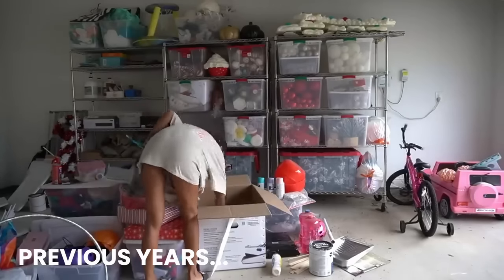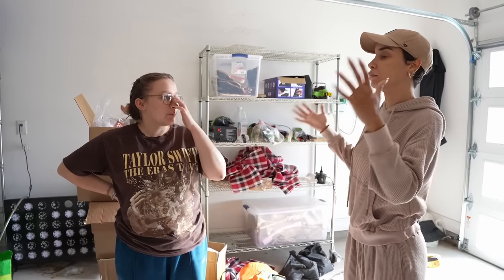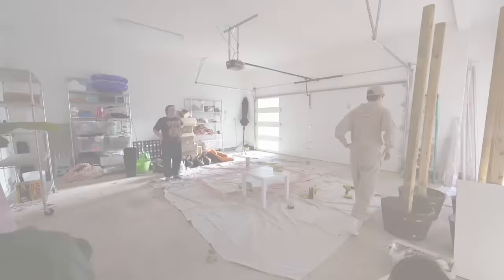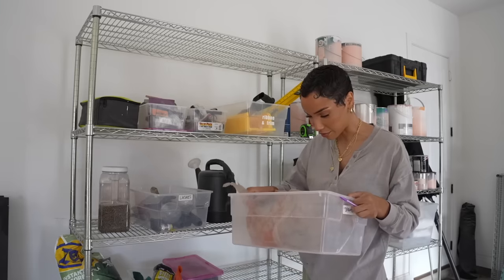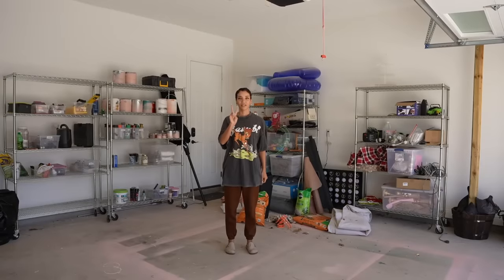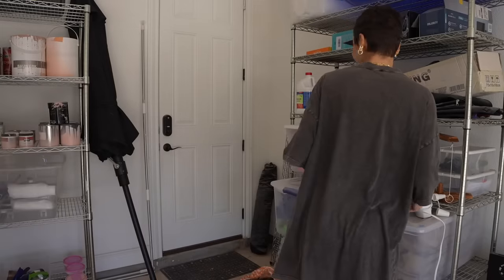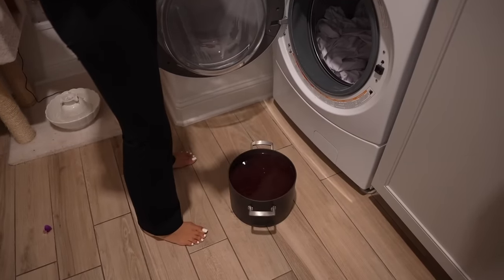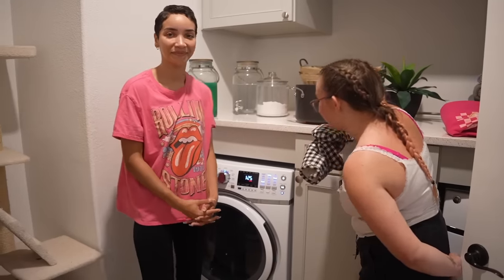Transforming my UGLY Garage into a CUTE Workshop!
I've organized this garage 1000 times, but THIS time I'm doing something special. Because I've been spending so much time in there painting, building, creating, and sanding, I decided to create a super girly workshop so that I have a cute space to work on all my DIY projects.

Big shoutout to our fantastic team members whose contributions made this episode possible!
Zoe Owens  (Producer)

LOCATION: Texas
BIRTHDAY: September 1993
ETHNICITY: African American
HEIGHT: 5'11
DAUGHTER: Named Ziya, born April 2016